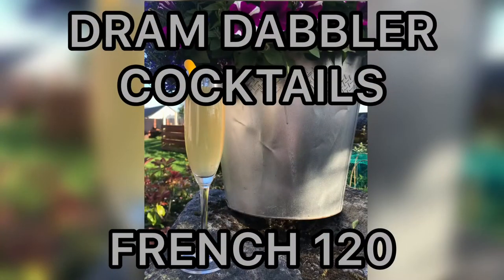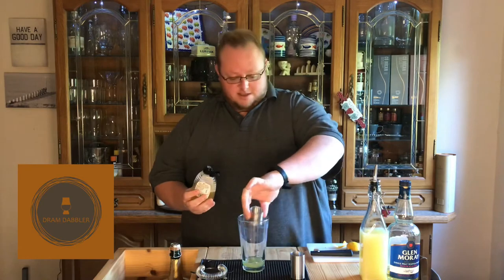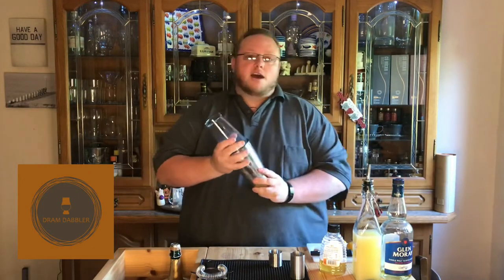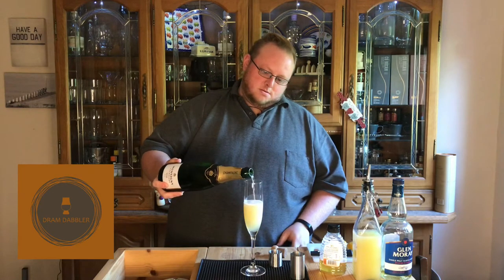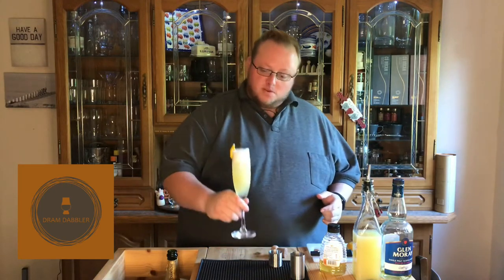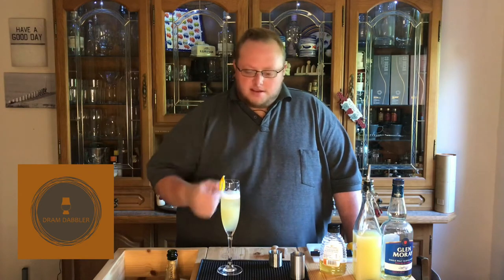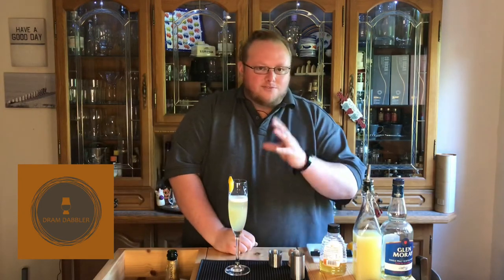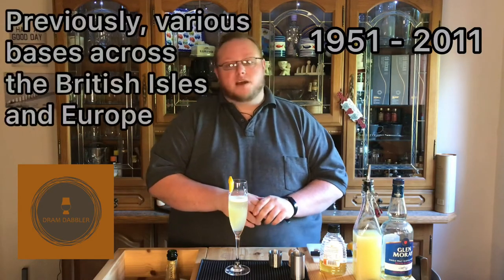French 120 | Whisky Cocktail Tutorial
We’re celebrating! Some distilleries have started opening up to visitors again so I thought I’d pop some Champagne.

A riff on the French 75 this French 120 packs a punch and takes its name from the RAF Lossiemouth based 120 squadron.

25ml Honey Syrup
25ml Lemon Juice
25ml Glen Moray Elgin Classic
Shake, strain into a chilled flute.

Musician: Jef